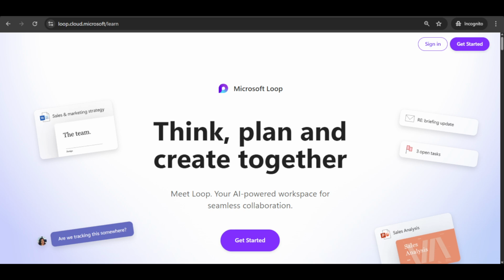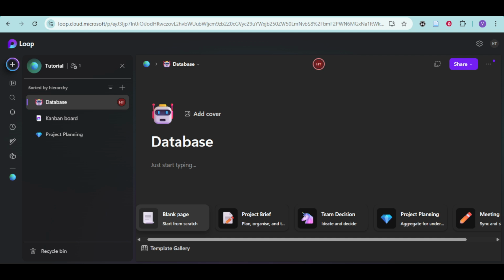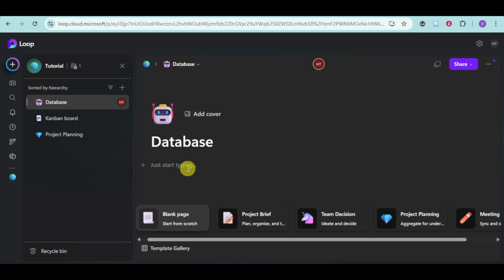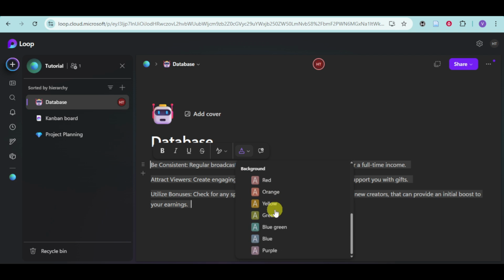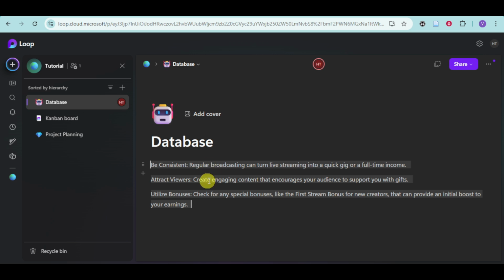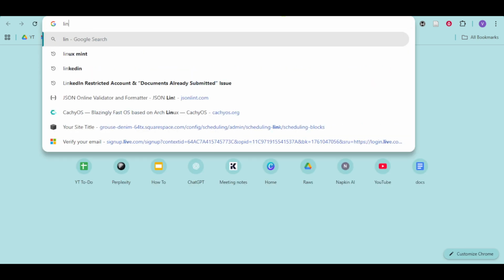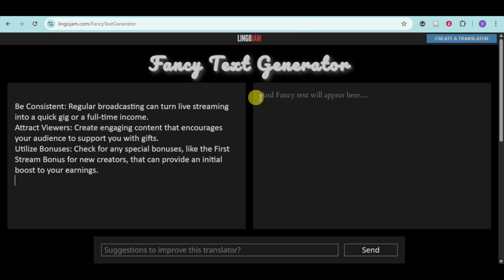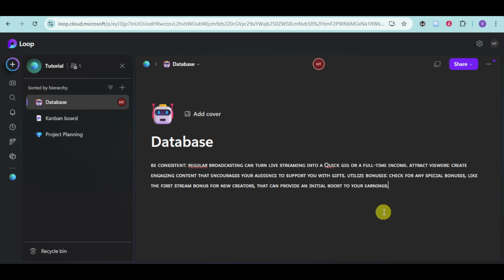How To Change Font in Microsoft Loop 2026 (Step-by-Step)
how to change the font in Microsoft Loop to customize the look and feel of your pages. This tutorial walks you through adjusting text styles, formatting content, and using font options to make your workspace more readable and visually appealing. Whether you’re organizing team notes, creating project documents, or personalizing pages, these simple steps will help you style text effectively inside Microsoft Loop. Perfect for beginners looking to improve productivity and design in Microsoft 365.